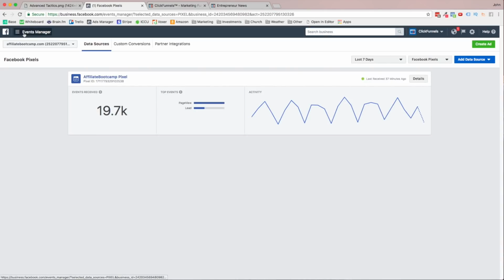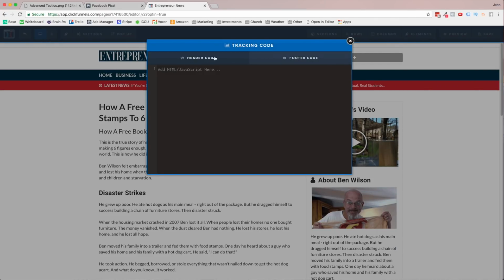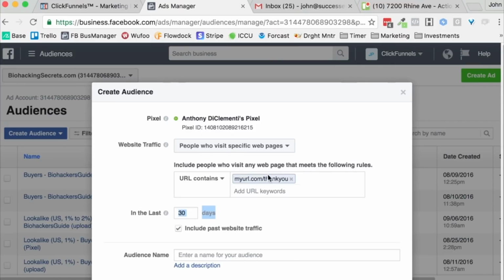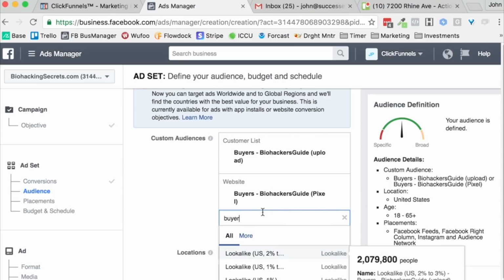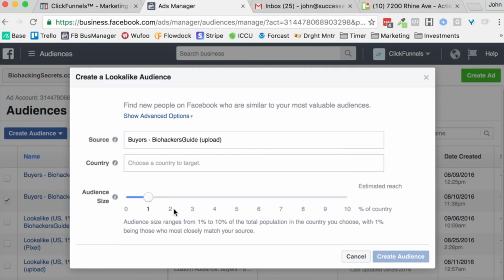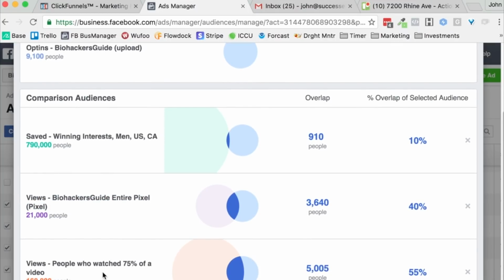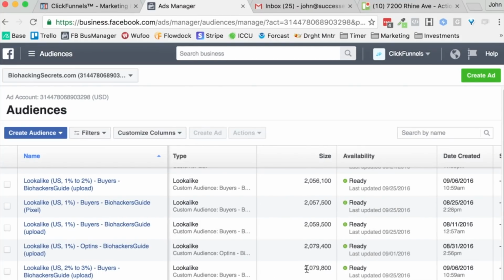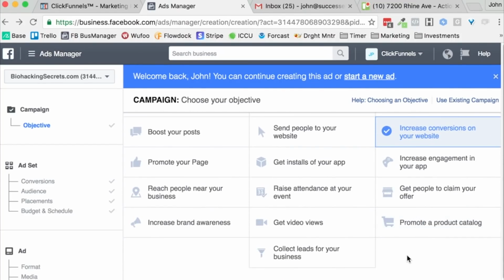Day #12 - ABC The Ninja Traffic Bonus